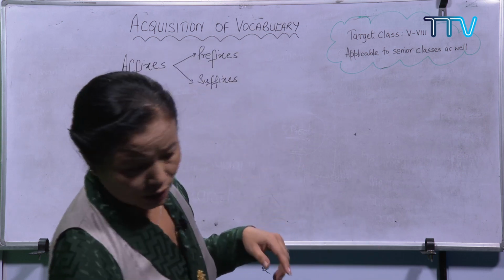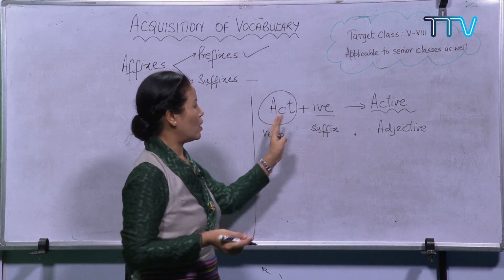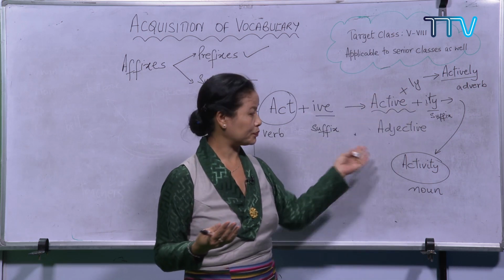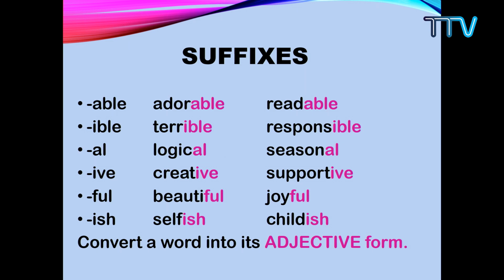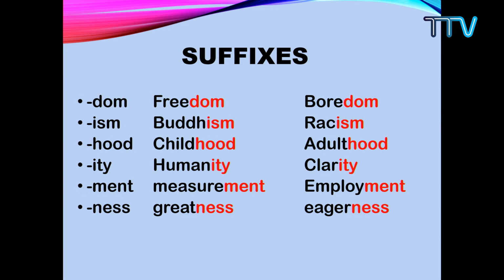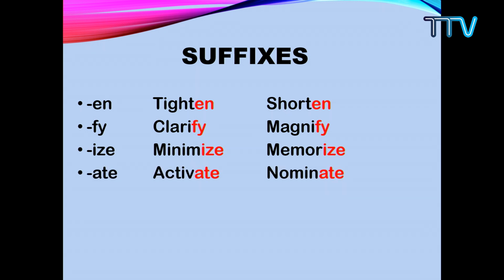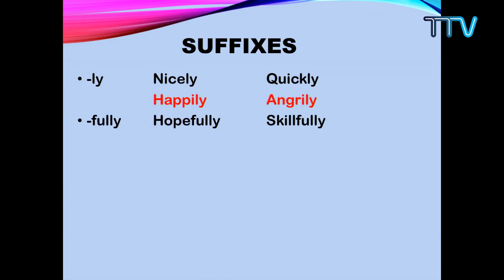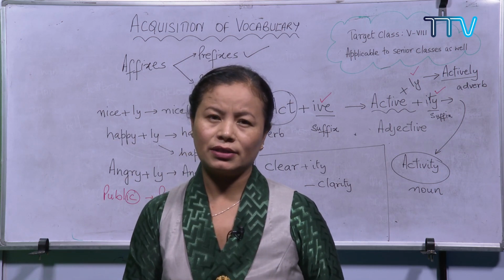Online English Lessons: Session 4 - Acquisition of Vocabulary(Affixes)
Session 4: Acquisition of Vocabulary(Affixes)